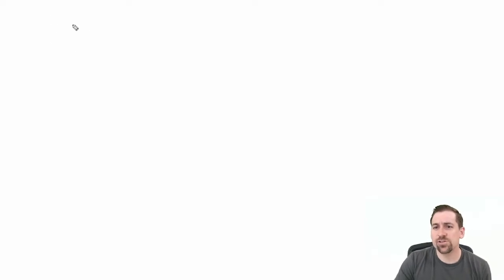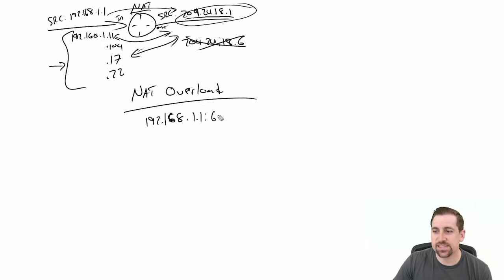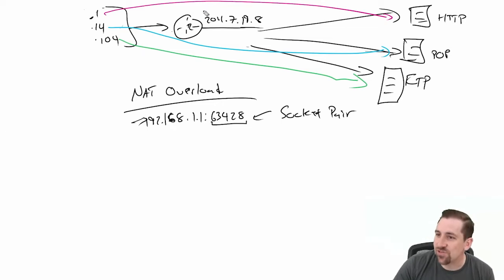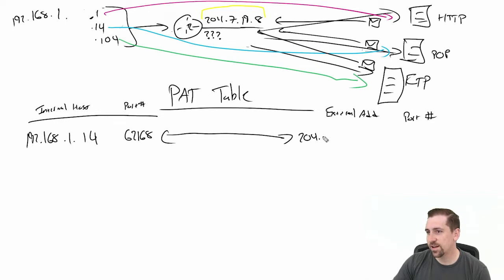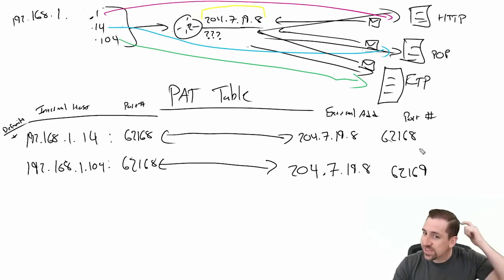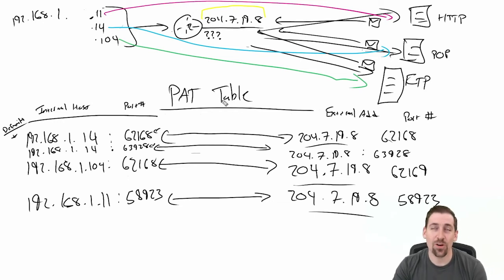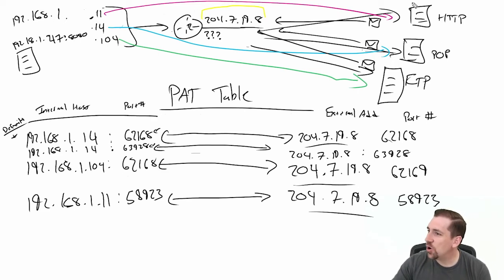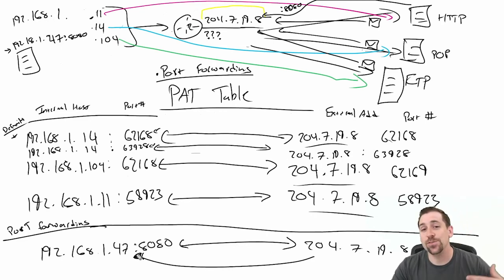Port Address Translation (PAT) and Port Forwarding Explained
In this video Travis explains the concepts of Port Address Translation (PAT) and Port forwarding.  These concepts build on the the core technology of Network Address Translation (NAT) which was discussed in the previous video.